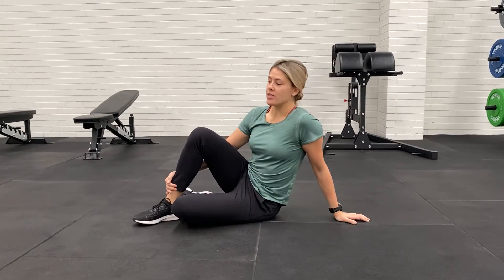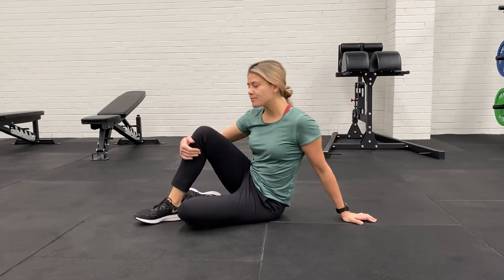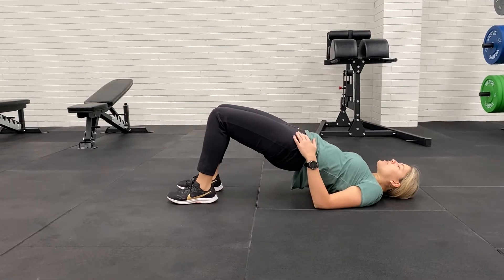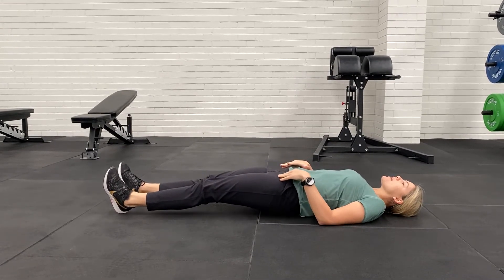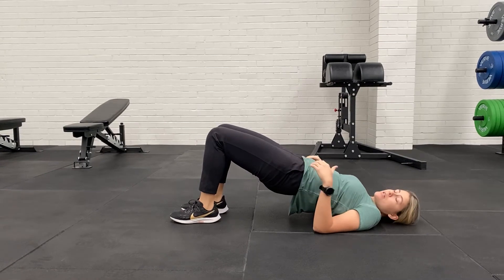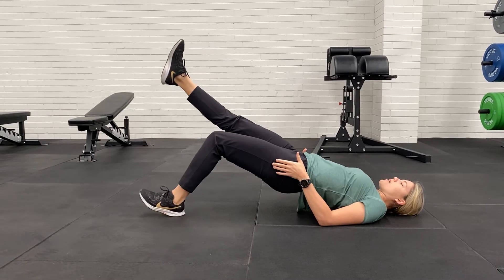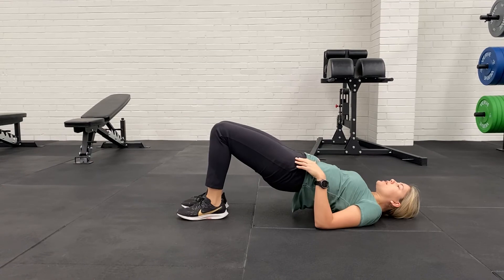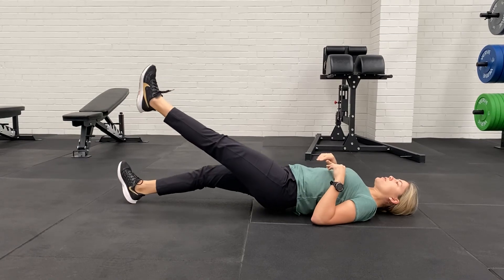Hamstring Sliders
Great exercise for hamstring strength. Perfect to perform at home with no equipment.